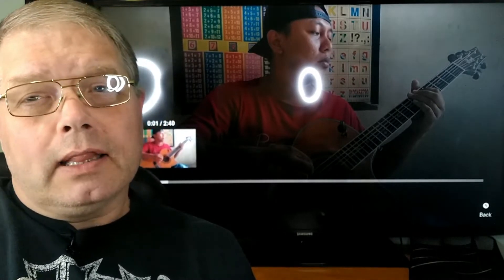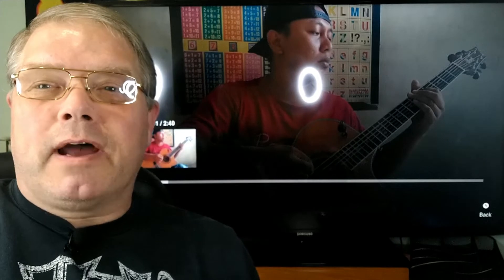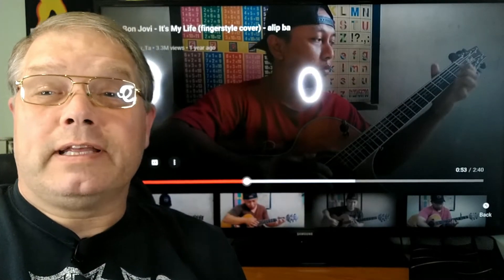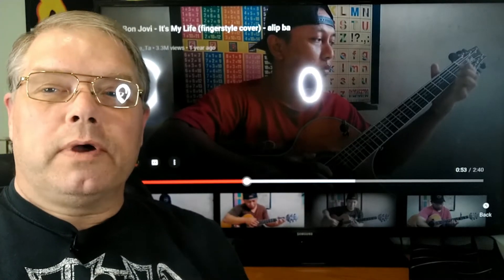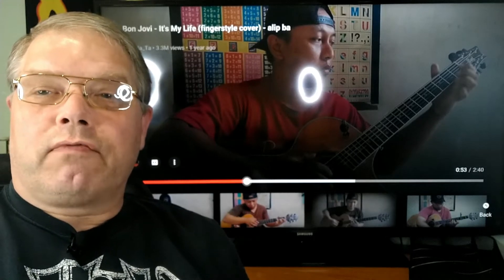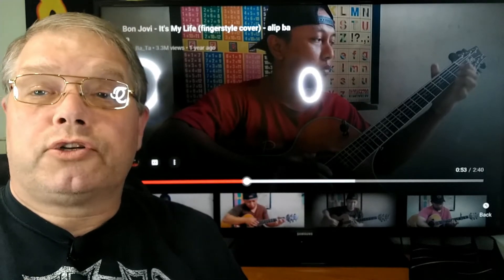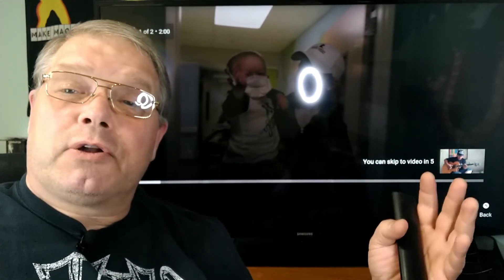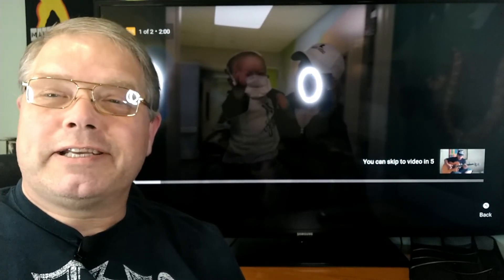RJ Raves Alip Ba Ta - It's My Life - First time reaction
Check out RJ'sCave for Guitar playing Lessons, tips, tricks as well as reviews of gear you can actually afford.